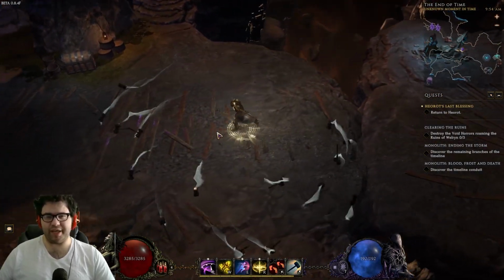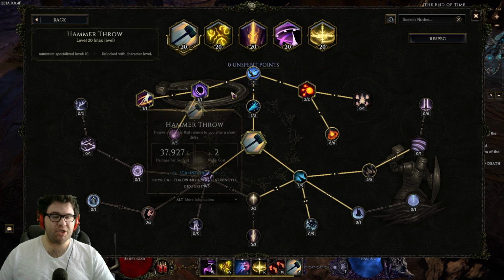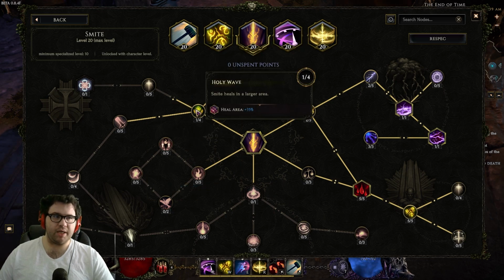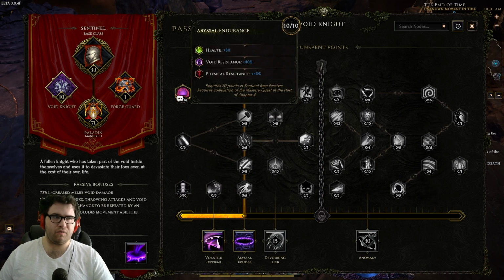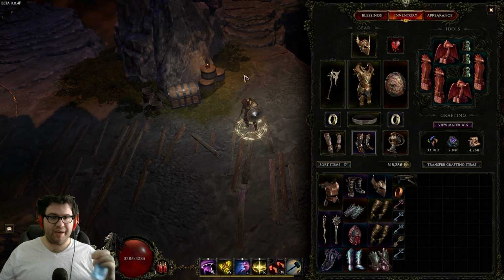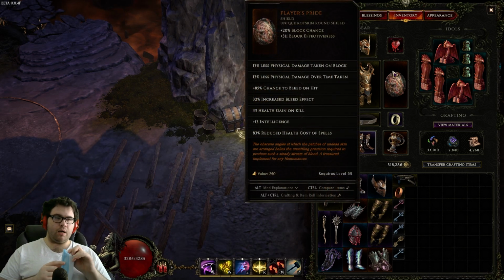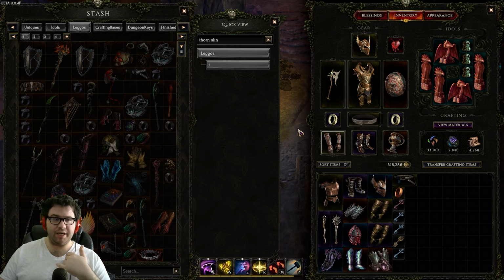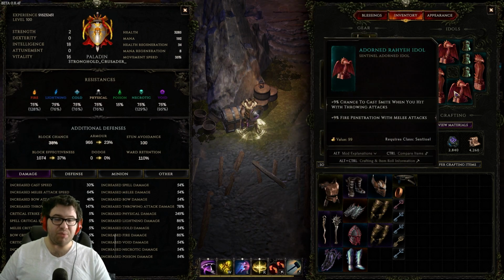Bleed Hammer Throw Smite Paladin Last Epoch Build Guide Patch 8.4, Raining Pure Light On Enemies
In this video, I go over Bleed Hammer Throw Smite Paladin, a fun build to blow screens up with in high corruption, as every smite hits 6 enemies each time it proc's off a hammer, leading to some of the best visual's I've ever seen.

Timestamps :
00:00 - Intro
03:52 - Skill Rotation
06:40 - Skill Trees
12:00 - Passive Tree
15:38 - Gearing